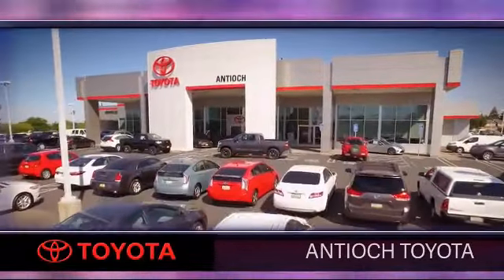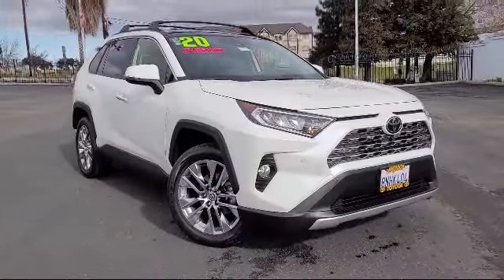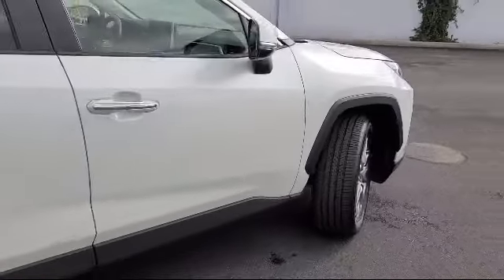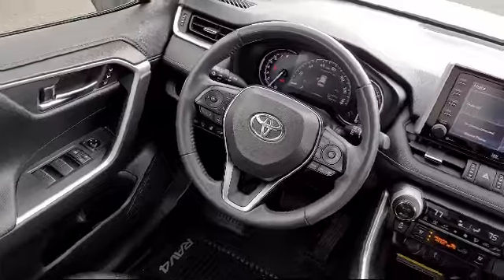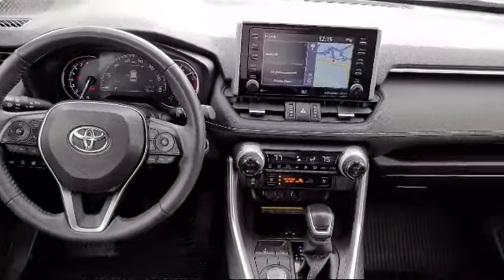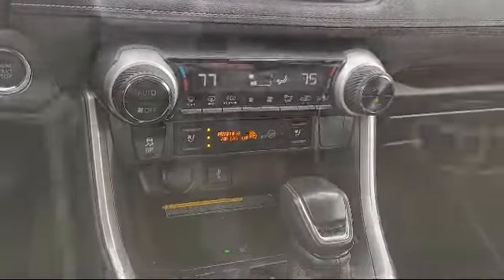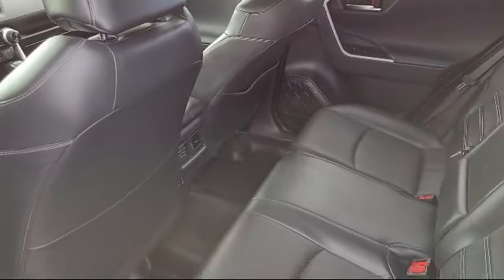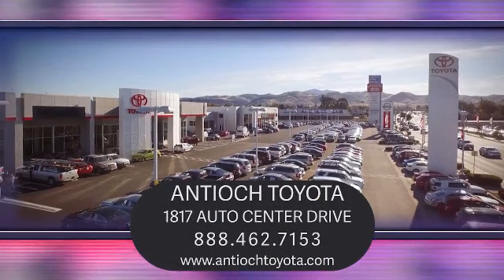2020 Toyota RAV4 Limited Antioch Pittsburg Brentwood Concord Walnut Creek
2020 Toyota RAV4 Limited Stock Number: U25341 Vin:JTMN1RFV9LD526876.

Antioch Toyota
1817 Auto Center Drive